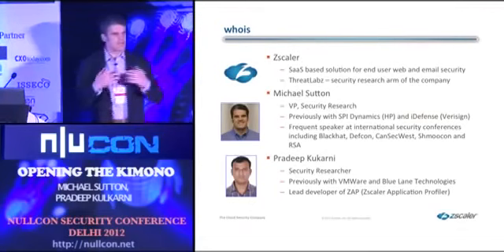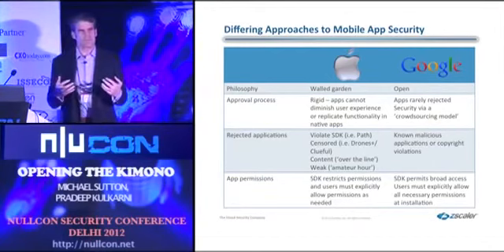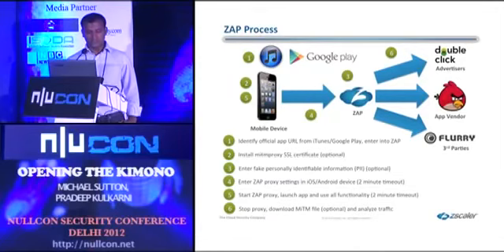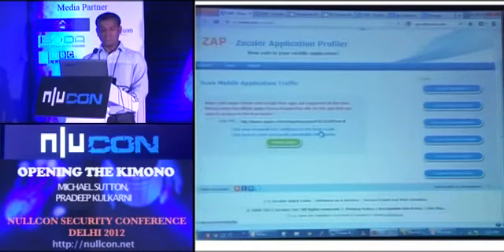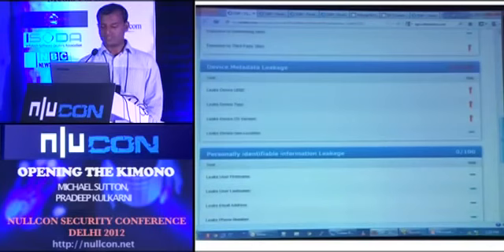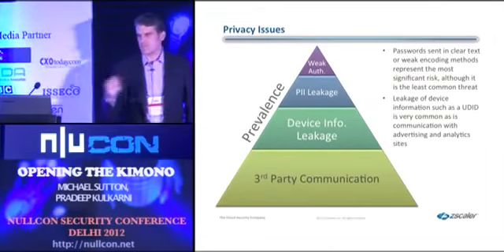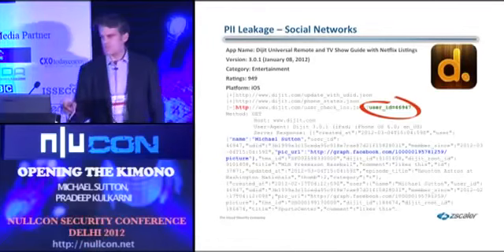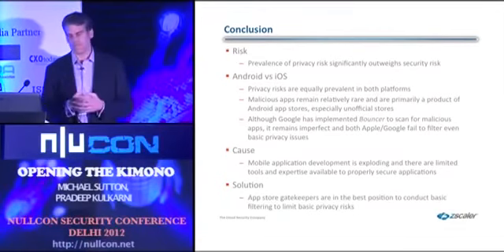Automating behavioral analysis for mobile apps By Michael and Pradeep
Delhi 2012 Hacking conference